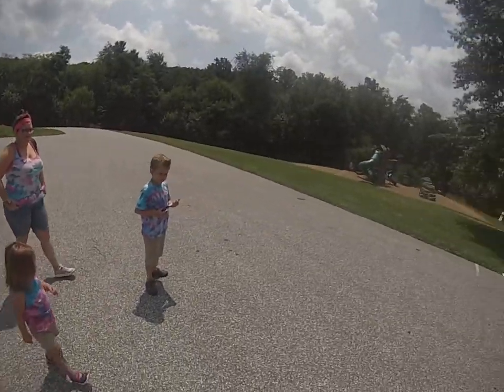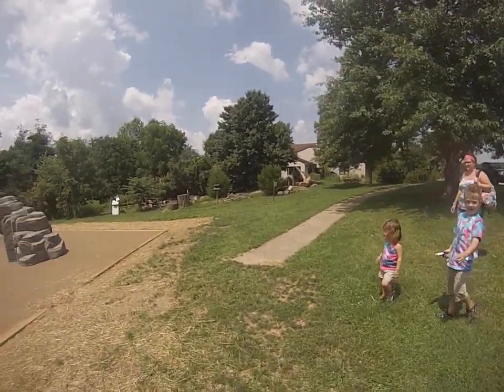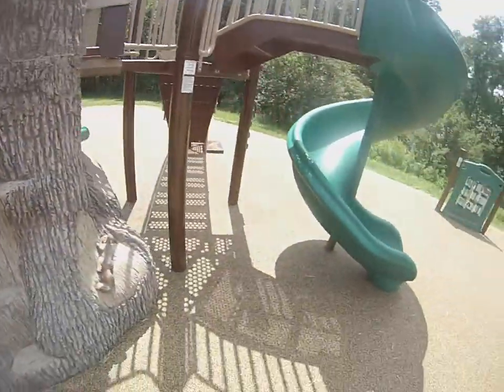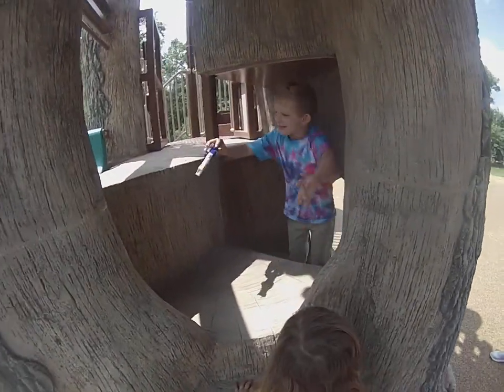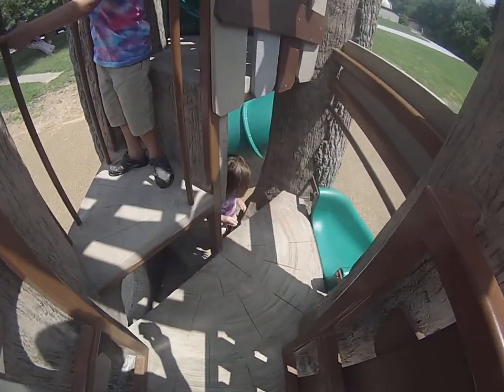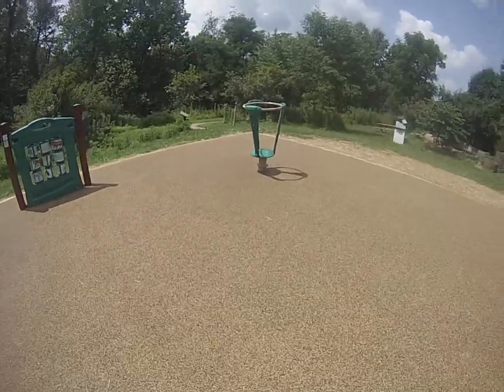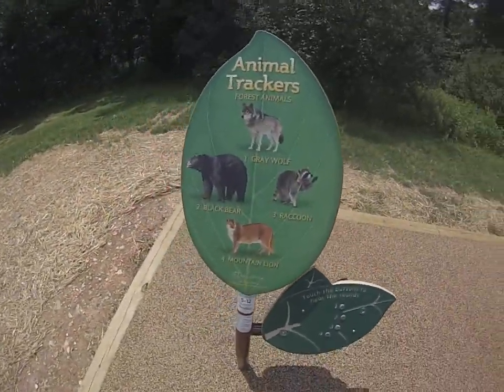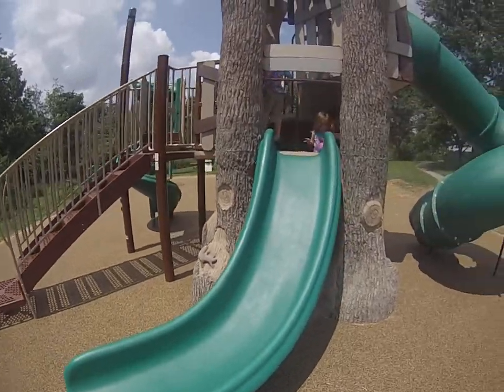Bear Branch Nature Center in Westminster, MD: New playground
We love to visit Bear Branch Nature Center. They just added a playground so we decided to check it out!